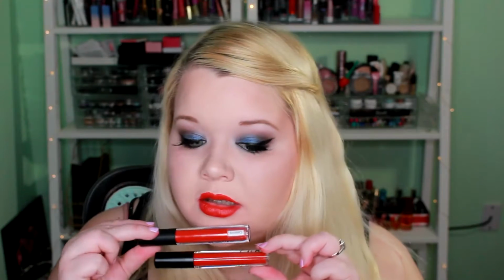$1 Liquid Lipsticks - 36 ENTIRE COLLECTION & SWATCHES - KleanColor Madly Matte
Products mentioned
Kleancolor Madly Matte Lipgloss